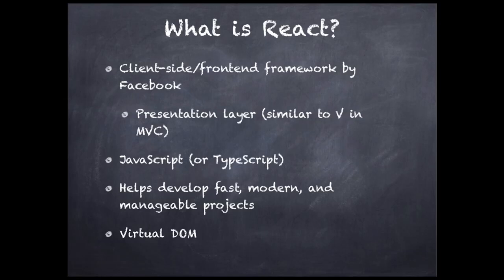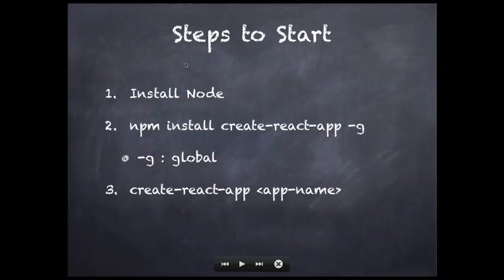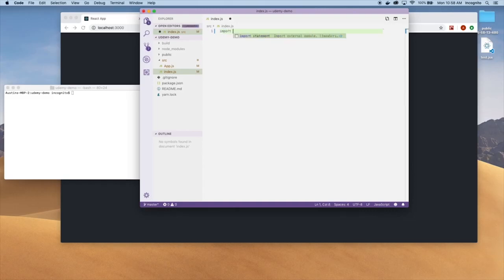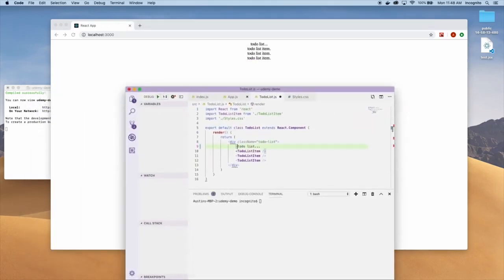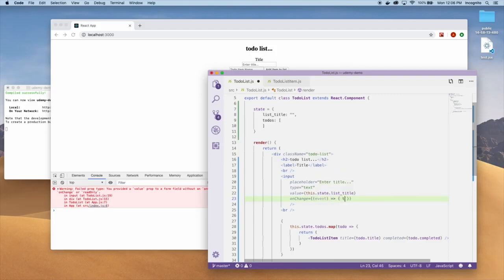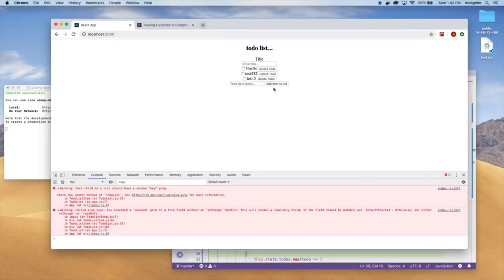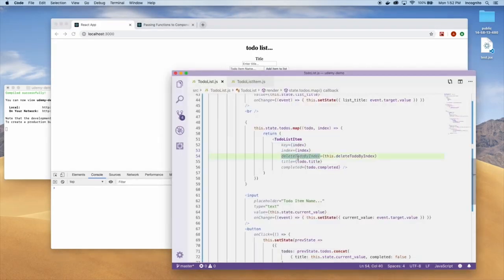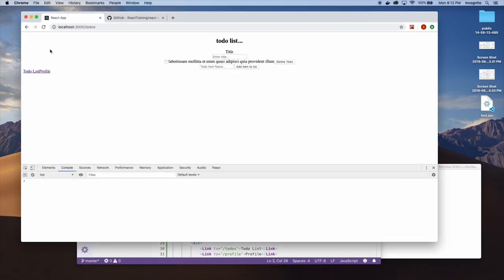Beginner To Expert React Part 1